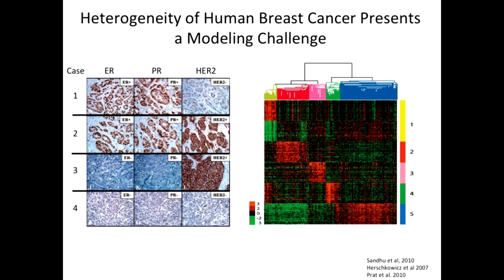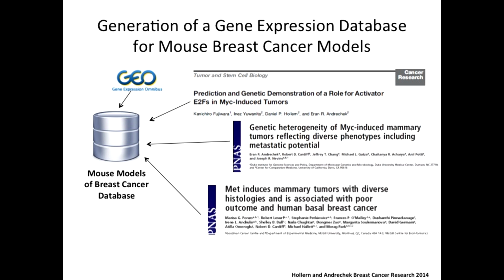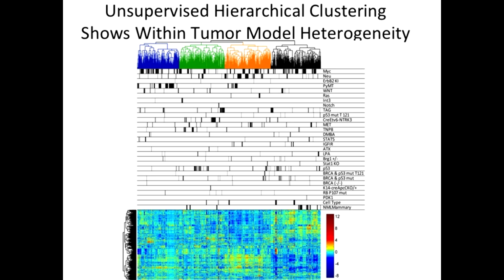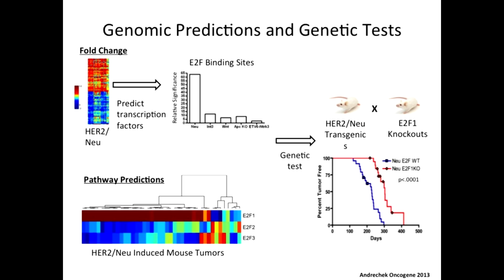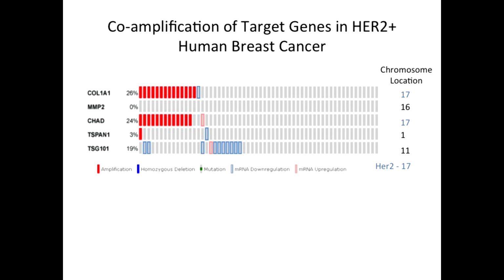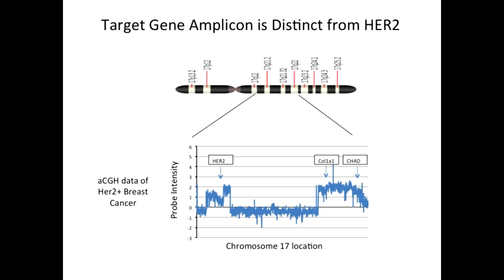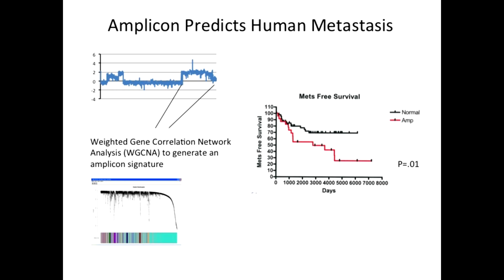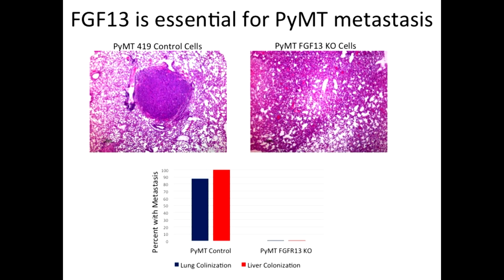Genome Directed Investigation of Breast Cancer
Genome Directed Investigation of Breast Cancer in pre-clinical models.